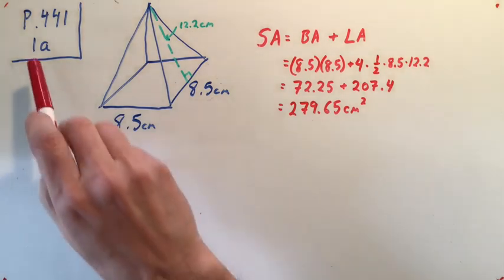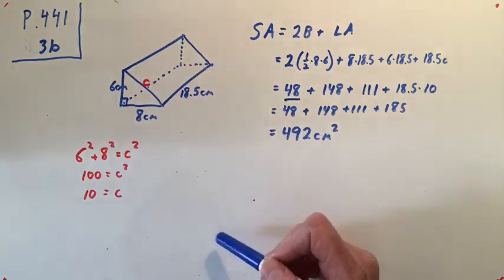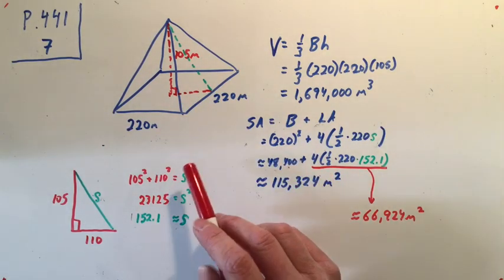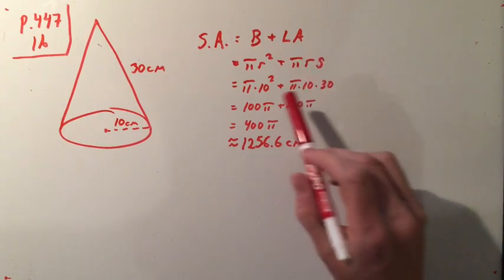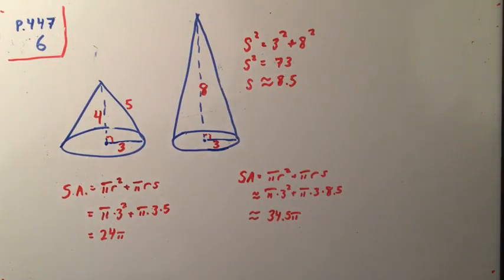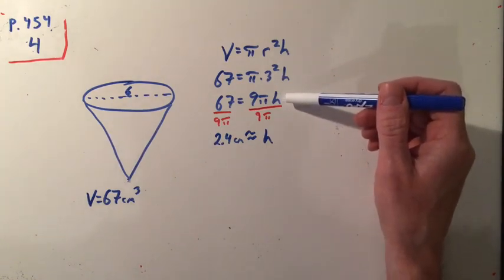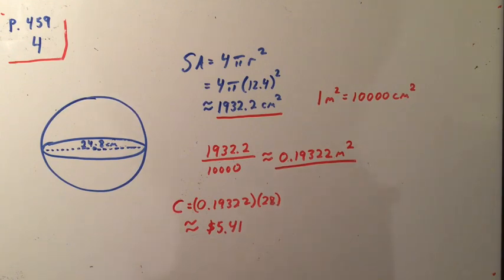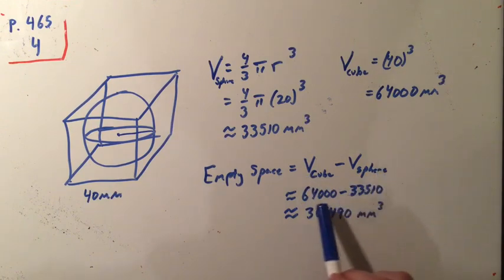Richard Whitlock Teacher Grade 9 MG2 part 2 HW solutions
Ontario Math teacher Richard Whitlock explains surface area and volume.